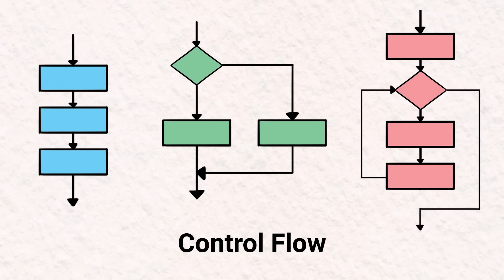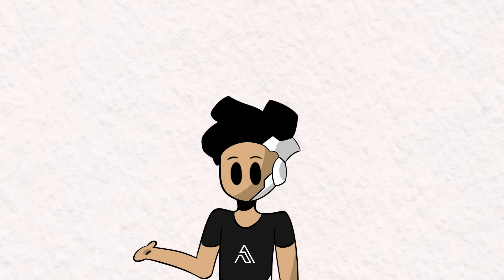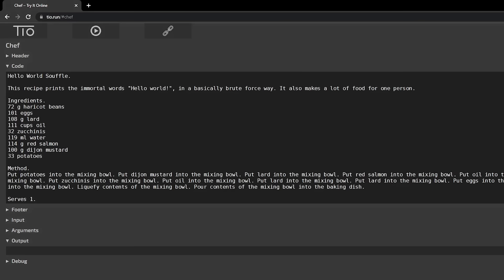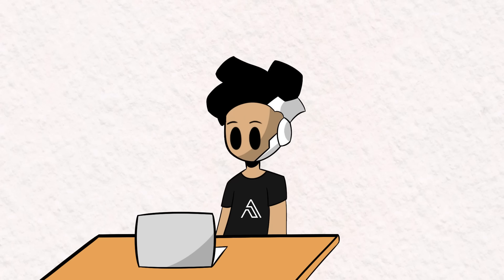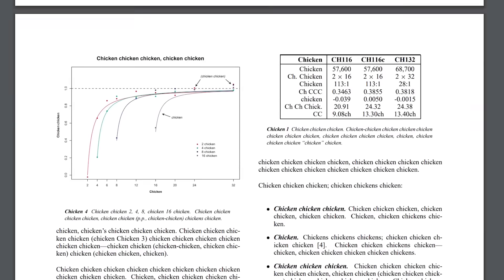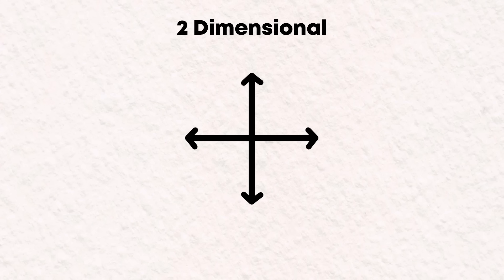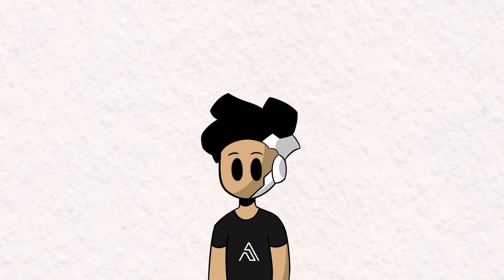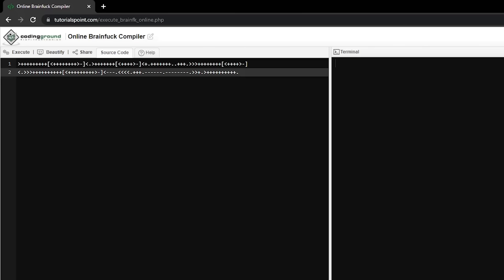Running "Hello World!" in 10 FORBIDDEN Programming Languages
to get an extra 3 months FREE on a one-year package!

When you have bored programmers with a lot of free time, things like esolangs tend to arise. Esoteric programming languages are strange and fascinating, and I discussed ten of them in this video. I chose the ones that I thought were the most interesting and would garner the most attention. I hope you find this video interesting and, most importantly, entertaining. If you could share and like this video, that would help me tremendously. Let me know what you liked and disliked in the video so I can create better content for you (I won't stop swearing, the least I could do is bleep them out, and if I don't, it's because it sounded too funny).